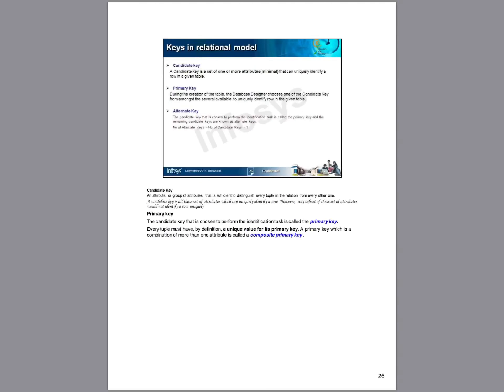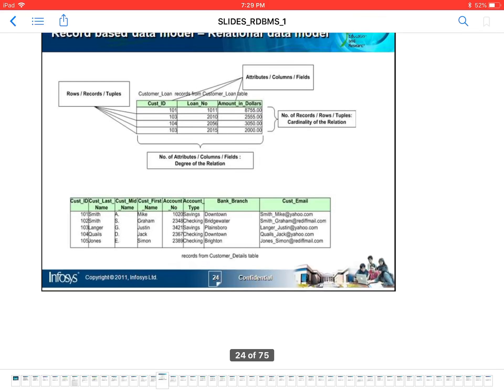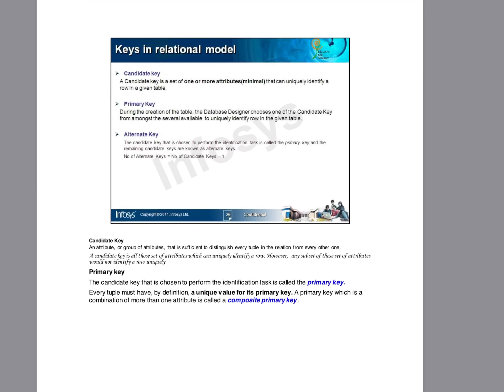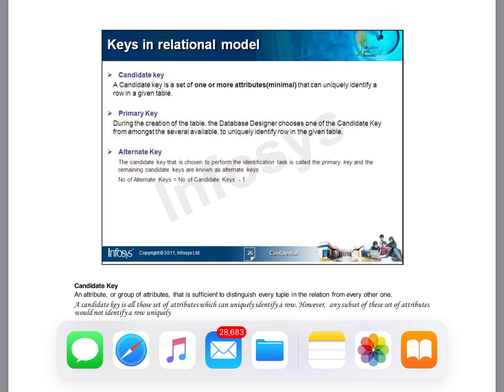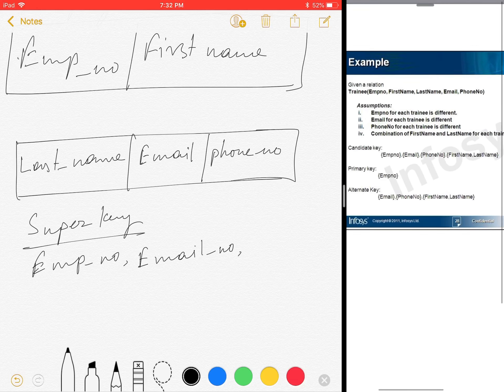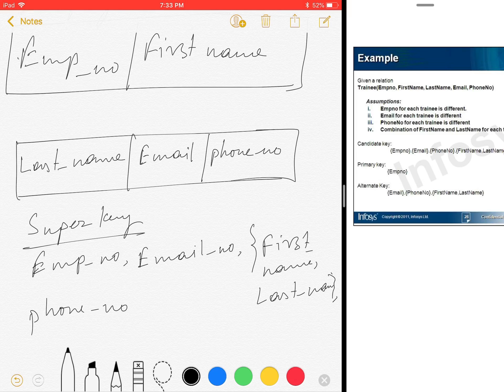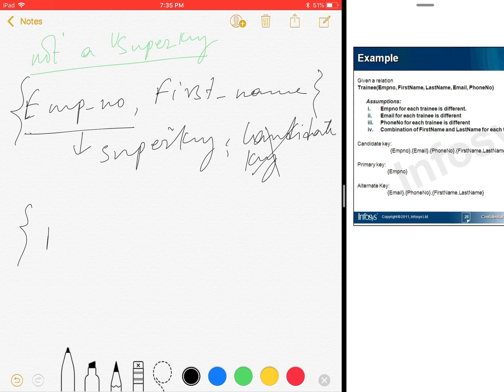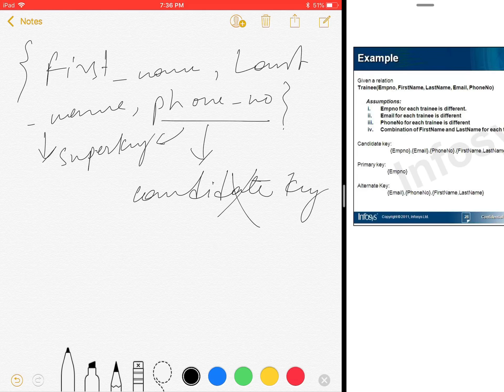Key in rdbms